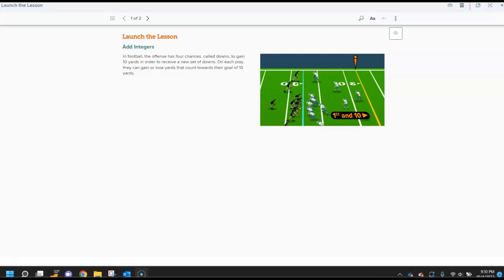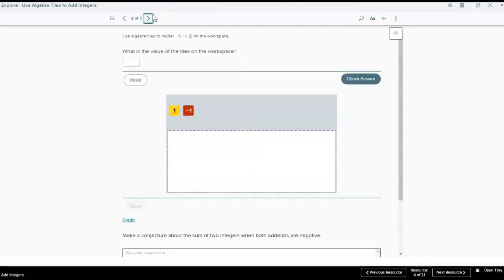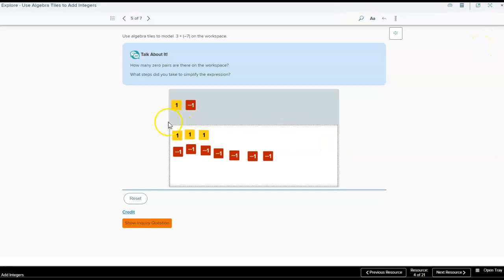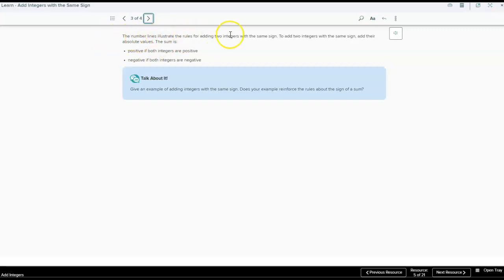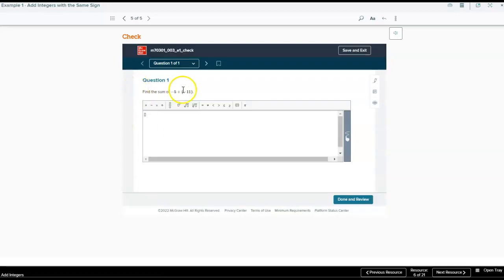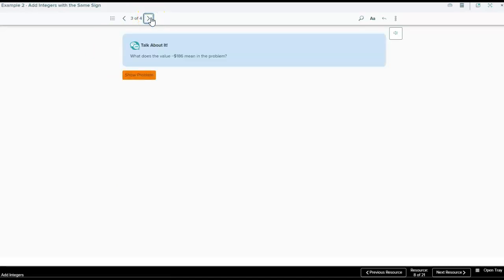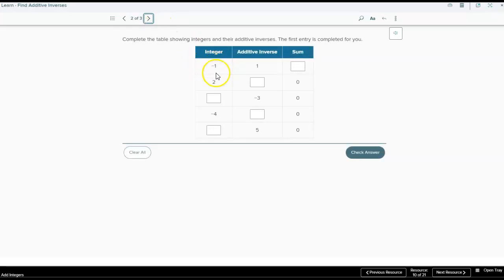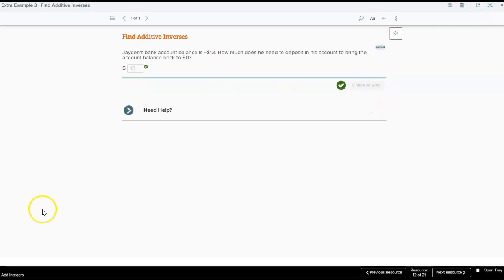7th Grade Math - Section 3.1, part 1